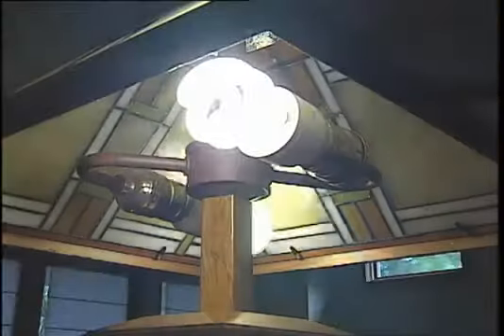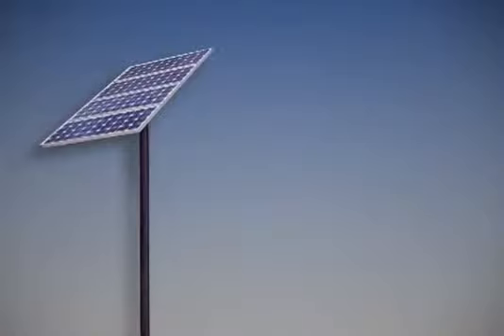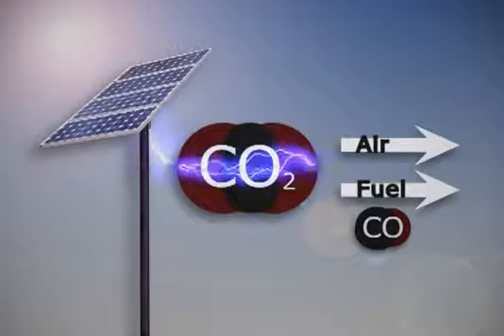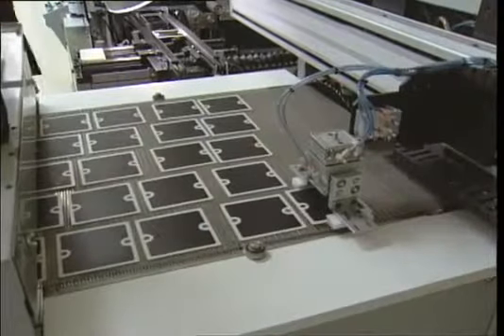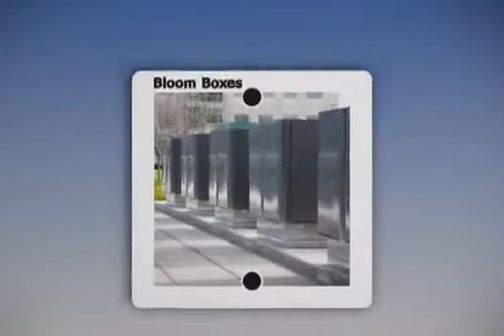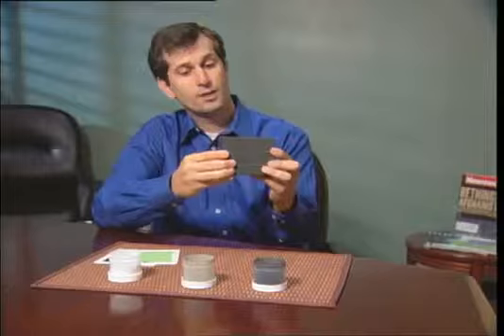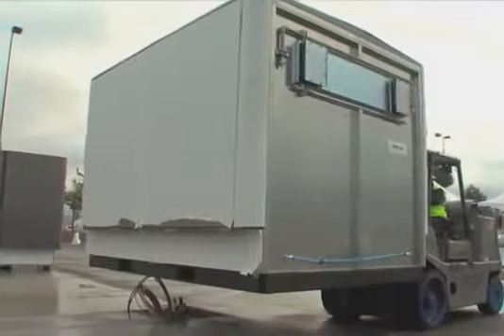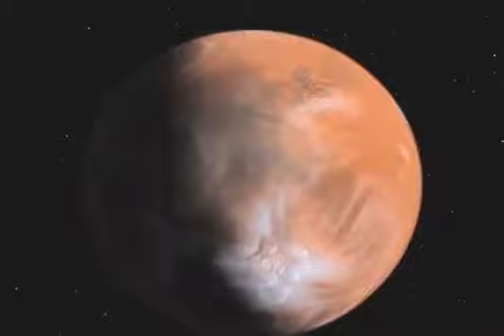FGV Energia - Sustainable Energy Solution the Bloom Box 2